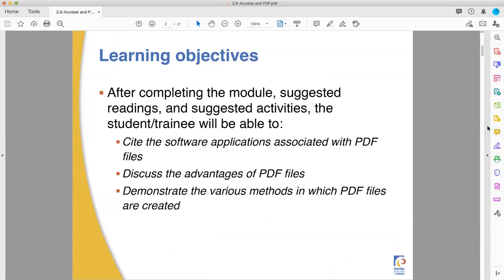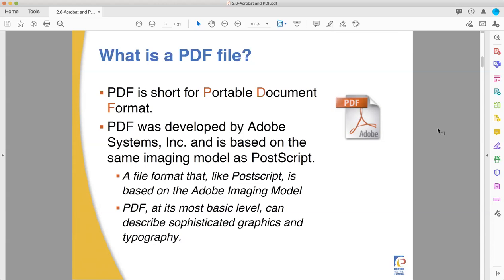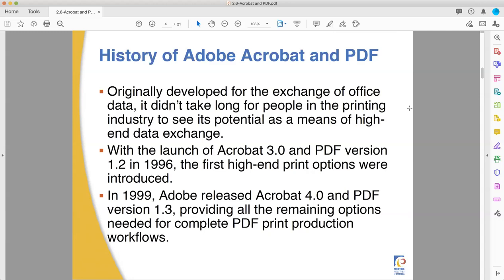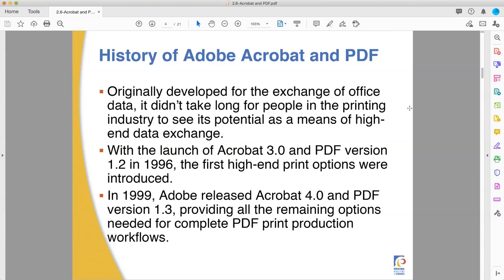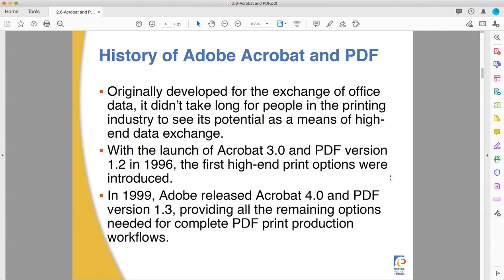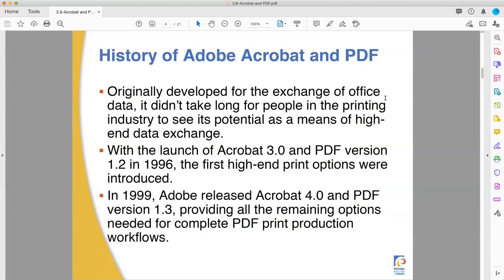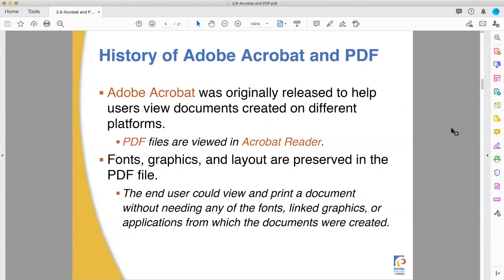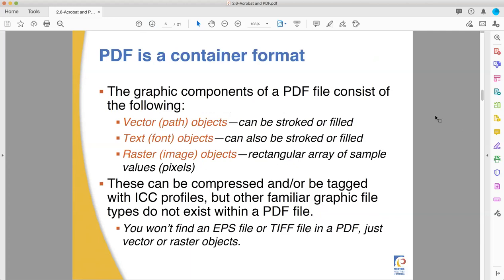PIA 2.6 Acrobat & PDF (1/2)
I talk about PDF's origins and unintentional utility as THE premier print filetype.